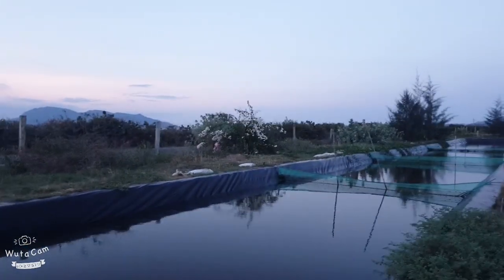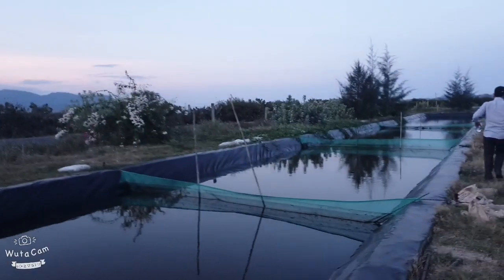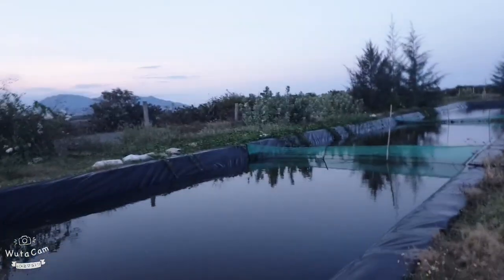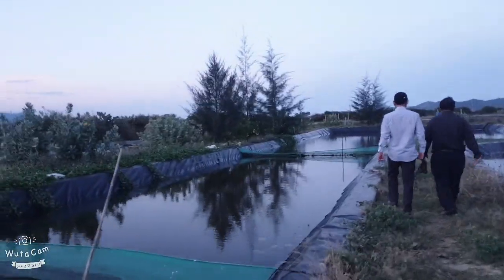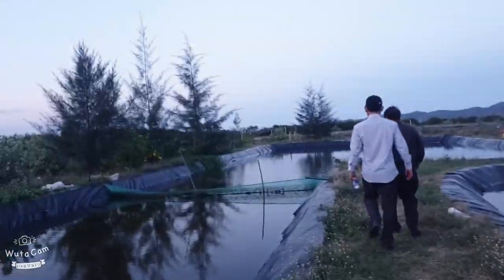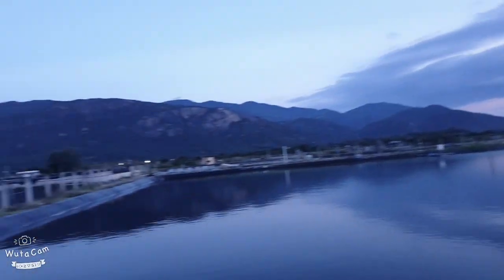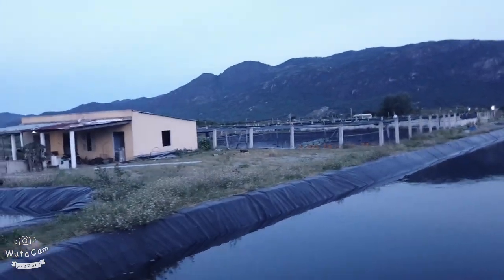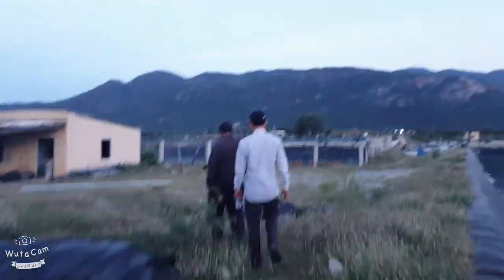Nuôi Tôm Trên Ao Lót Bạt 11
Hệ thống xử lý nước 1 chiều. Giúp lắng tụ hết 99% lơ lửng, kim loại nặng, diệt mầm bệnh từ virut, diệt vi khuẩn, tăng lượng Caxi trong nước trước khi cấp vào ao nuôi. Các hóa chất xử dụng để xử lý nước: Thuốc tím,  Pac, chloride, CaO.
Giám đốc công ty TNHH O.P.S Mr Huy 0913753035

1/ Bắc miền trung từ Quảng Nam đến Nghệ An: Hoàng - 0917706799
2/ Từ Khánh Hòa đến Quảng Ngãi: Chung - 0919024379
3/ Ninh Thuận: Huấn - 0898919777
4/ Bình Thuận: Hiển - 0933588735
5/ Long an- Tiền Giang- Trà Vinh: Thanh- 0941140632
6/ Bến Tre : Huy 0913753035
7/ Sóc Trăng- Bạc Liêu - Cà Mau: Tàu- 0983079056
8/ Kiên Giang: Tơ- 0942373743